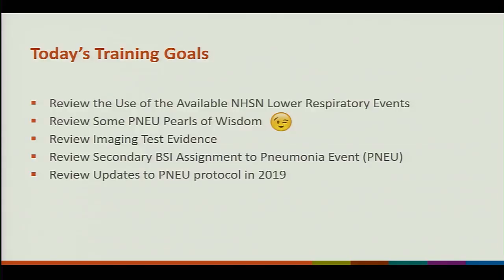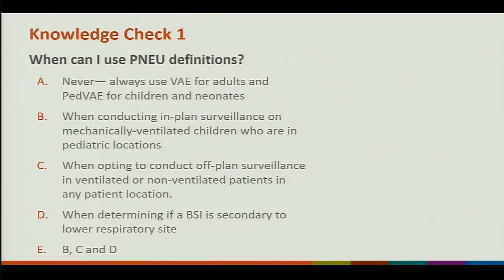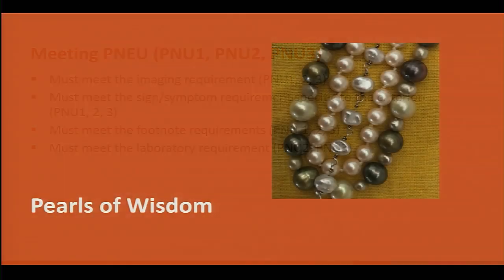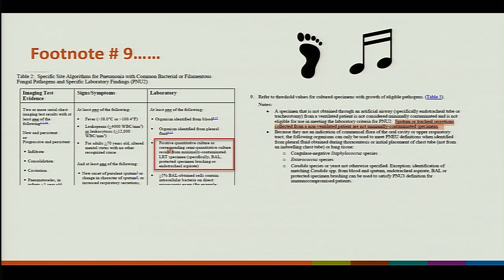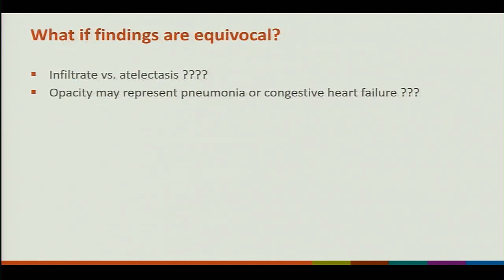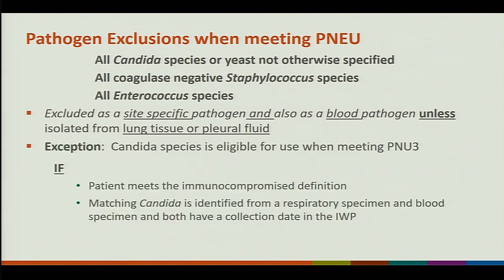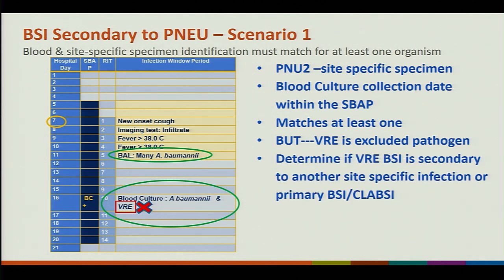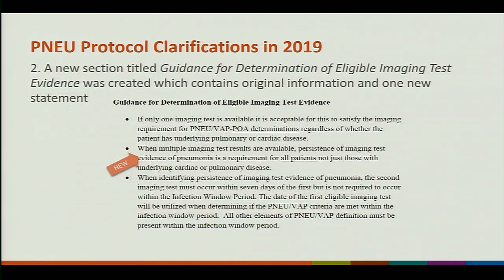2019 NHSN Training - Pneumonia Events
Cindy Gross provides a detailed explanation of the NHSN protocol for Pneumonia Event surveillance during the 2019 NHSN Training.